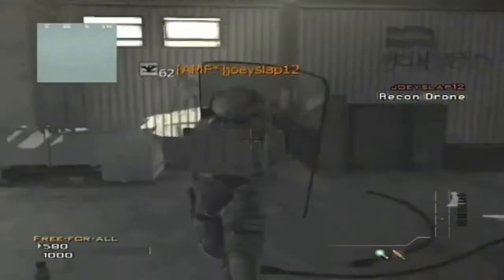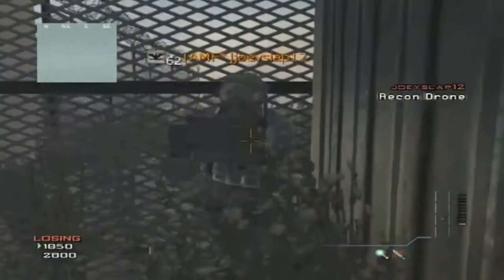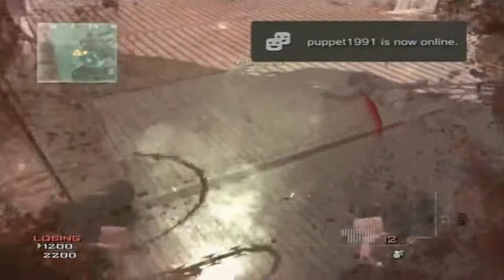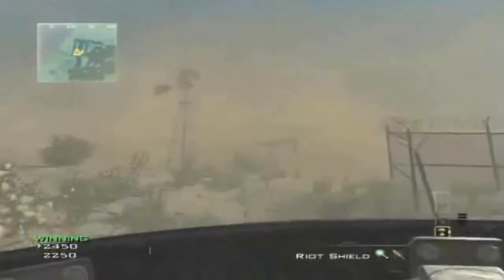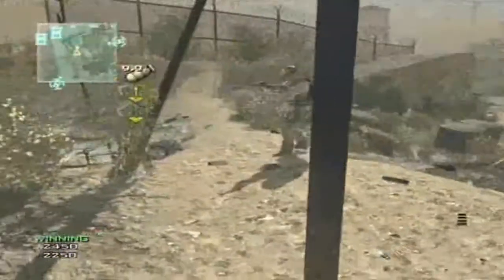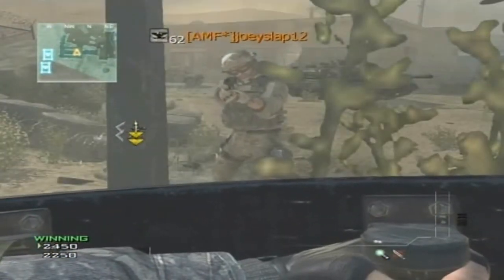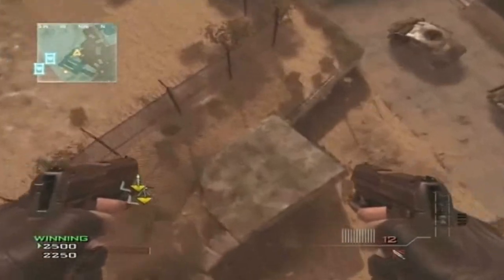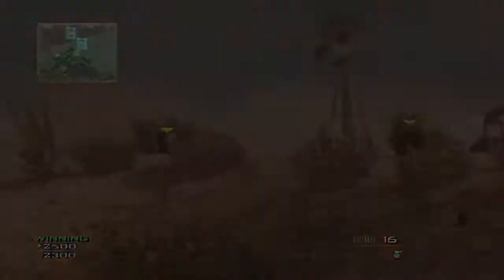Modern Warfare 3: Ontop Of The Map Dome Glitch!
My Director recorded this so go over and help him out by subbing :D Take 2 seconds of your life to Like the video? :)